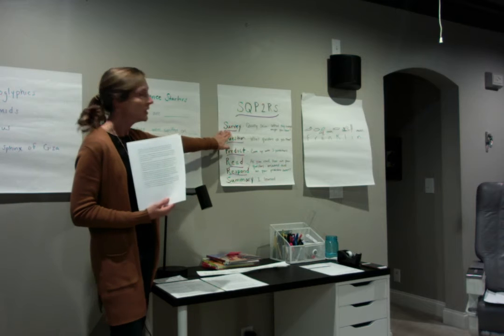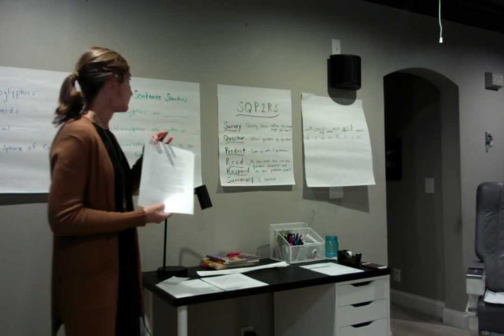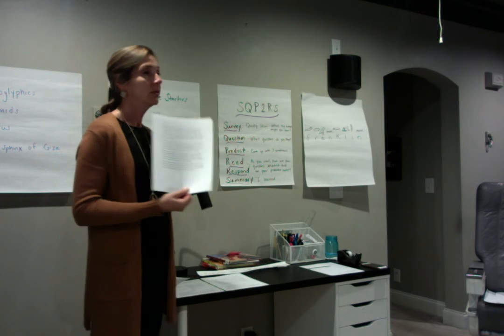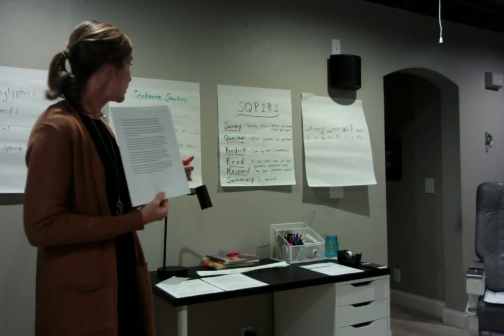Hieroglyphics lesson, part 1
Grade 6 lesson, part 1